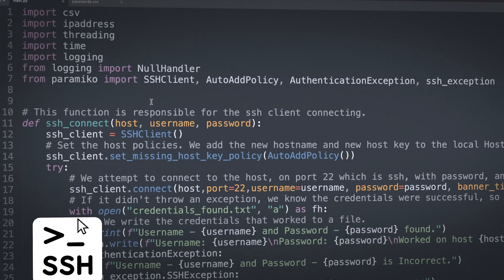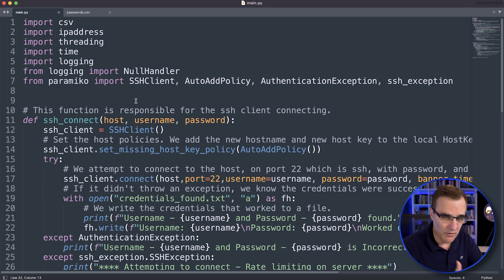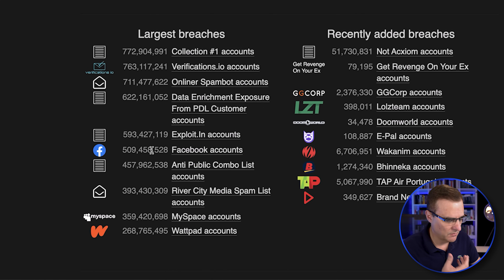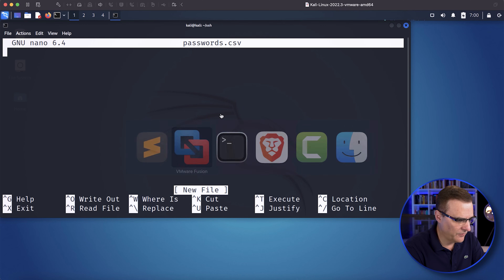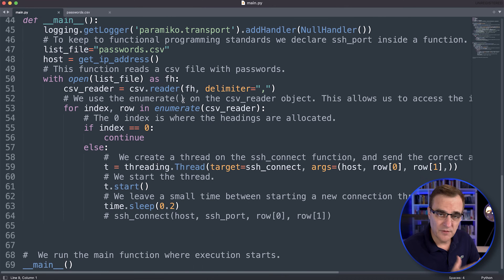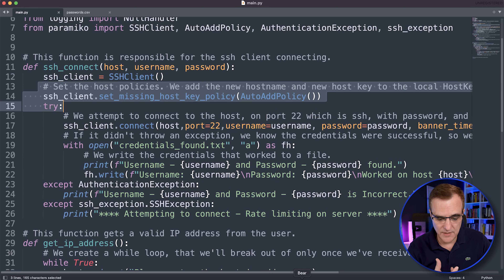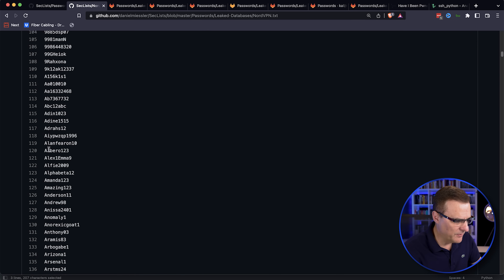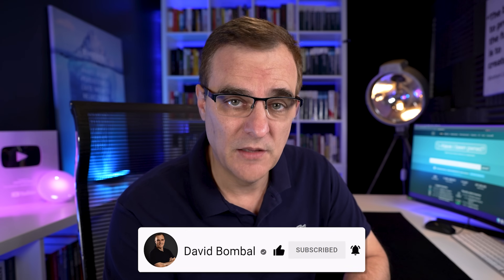Python Brute Force Password hacking (Kali Linux SSH)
Create your own virtual machine on Linode with a 60-day $100 credit

// MENU //
00:00 - Intro
00:16 - SSH Brute Force demo using Linode
01:37 - Your password is vulnerable
01:58 - Leaked passwords // rockyou database
03:25 - SSH Brute Force demo (continued)
05:59 - Disclaimer
06:20 - SSH Brute Force demo (continued)
10:24 - Conclusion

linux
python
ssh
kali linux
python linux
ssh script
python ssh script
python ssh
python